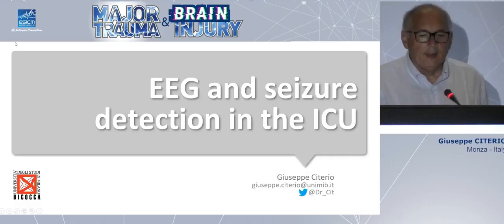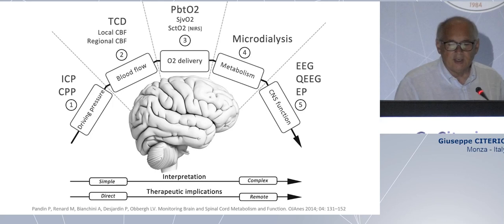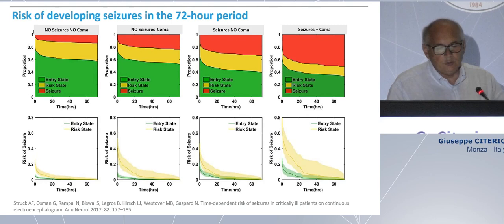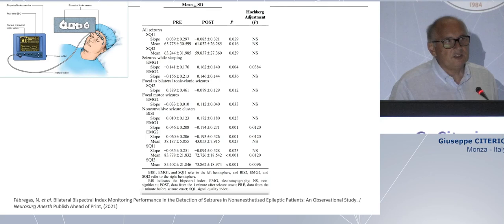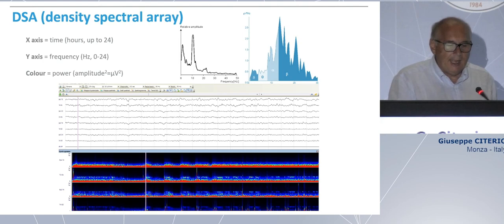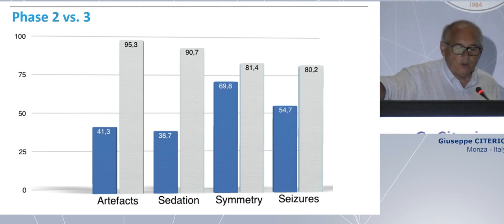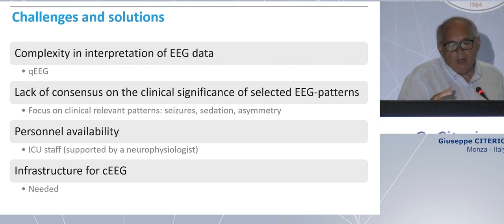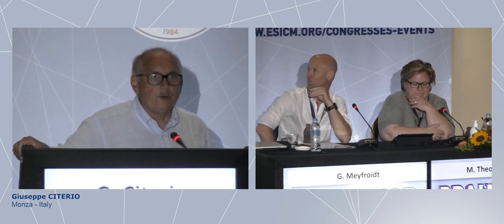EEG and seizure detection in TBI Giuseppe Citerio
ESICM 2022 Trauma & TBI